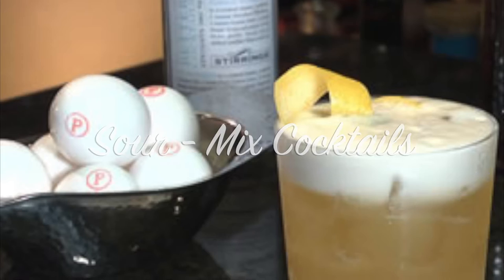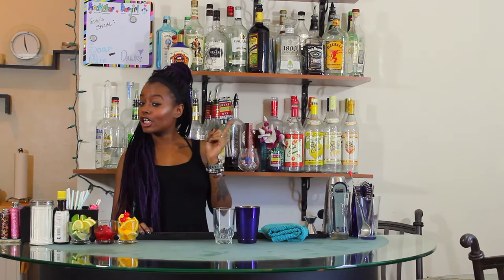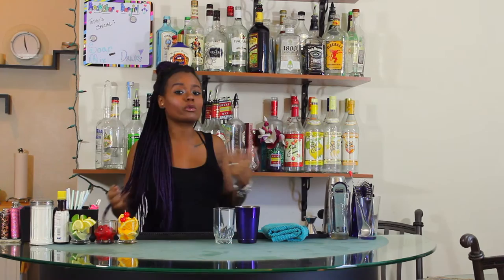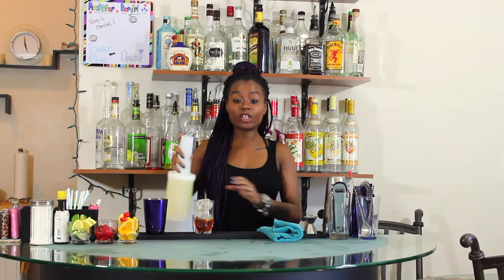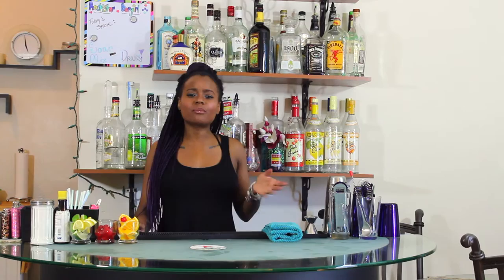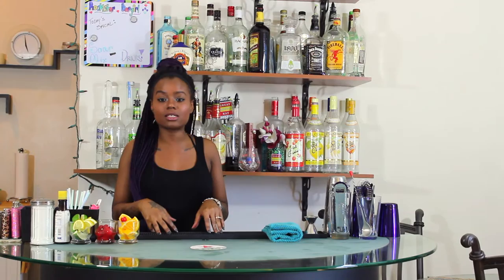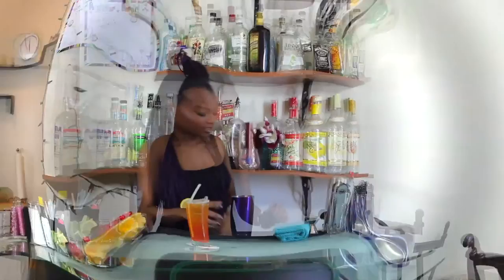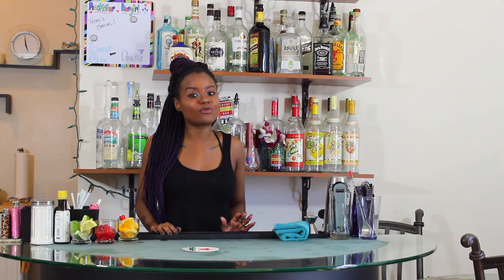How to Make Sour Mix Drinks| Recipes & Tips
Get my FREE 40-page e-Book The Fundamentals Every Bartender Must Know

Take my online bartending course and get your FREE custom, 16 piece RockStar BarKit.
This video covers some of the most popular sour-mix based cocktails including: The "Sour", "Collins", Margarita, and Lynchburg Lemonade. Sour mix can be purchased at your local supermarkets or liquor stores or you can make your own by combining lemon juice and a little lime juice with equal parts sugar and water.
Hello Rockstars!! I’m Aly and I’m a New York City bar manager, instructor and consultant and I want to share my knowledge with you through concise, easy to follow, videos. Check my page every week for my Tip of the Weeks, tutorials and bartender chats. Let me help you get an awesome bartending job!

🕴🏽HIRE ME!!!

Happy Hour Vitamins
Code: ROCKSTAR
Blowfish for Hangovers
Code: ROCKSTAR15
TEMPLO Skincare
Code: ROCKSTAR10